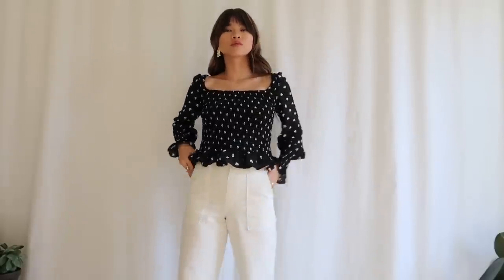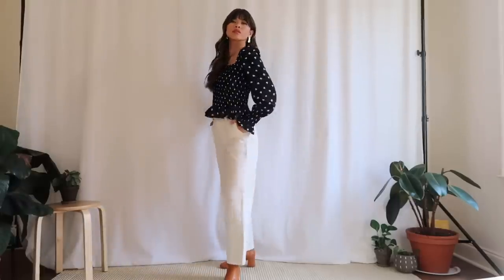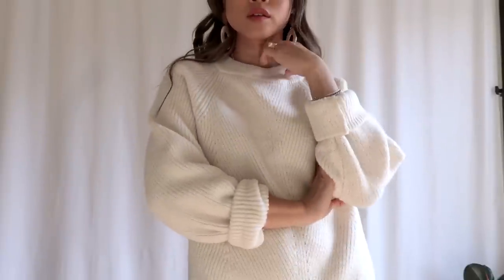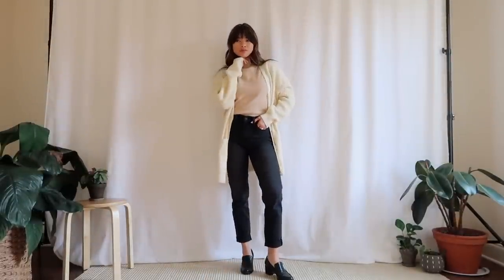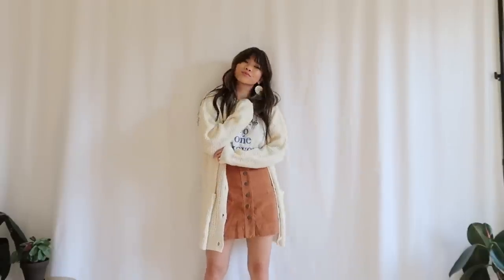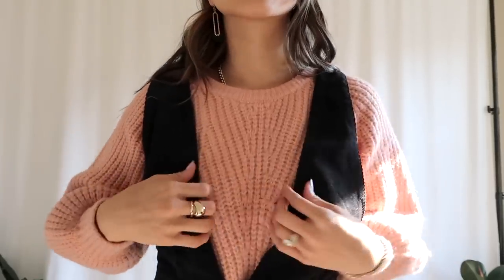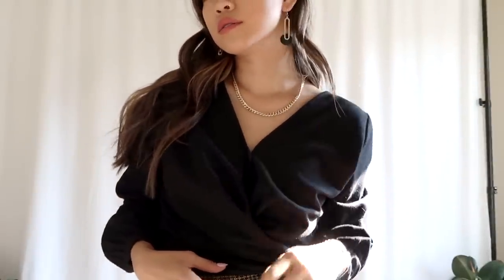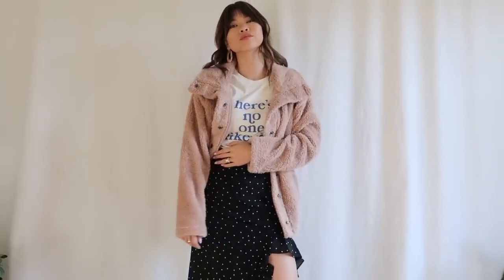FALL LOOKBOOK // cute outfit ideas 2019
Hope you enjoy my 2019 Fall Lookbook!! One of my favorites so far!

Outterknown White Pants
Able Brown Boots

Nisolo Woven Mules

OUTFIT 4:
Mock Neck (similar)

OUTFIT 5:
Button up skirt (similar)
Cord Skirt (similar)
Chain Necklace (see outfit 3)
Cardigan (see outfit 4)

Black Mom Jeans (see outfit 4)
Trench Coat (similar)
Trench Coat (similar)
Woven Mules (see outfit 3)

OUTFIT 8:
& Other Stories Belted Top
Belted Top (similar)
Petite Studio - See outfit 2
White Boots (similar)
White boots (similar)

Tweed Skirt (Similar)
Tweed Skirt (similar)
Earrings (See outfit 7)

OUTFIT 11:
Brown Duster Jacket (similar)
Beige Turtleneck (similar)

The camera I use